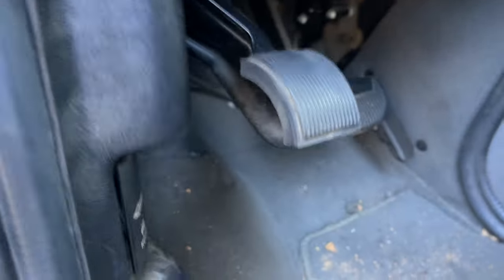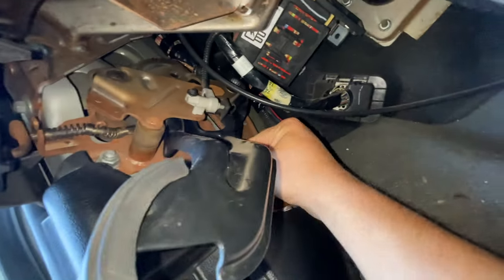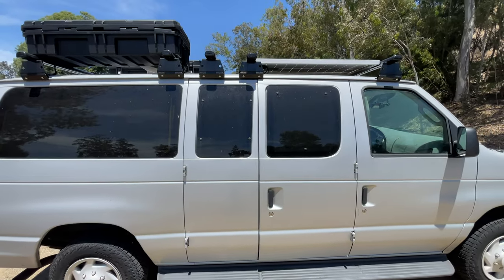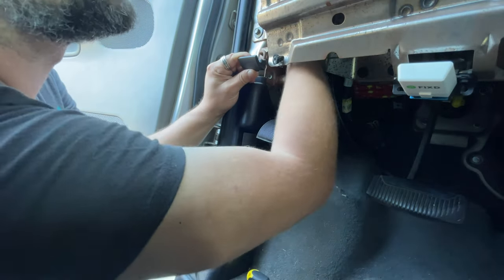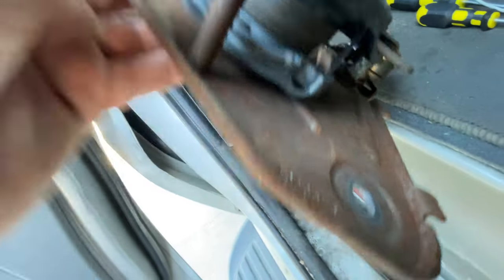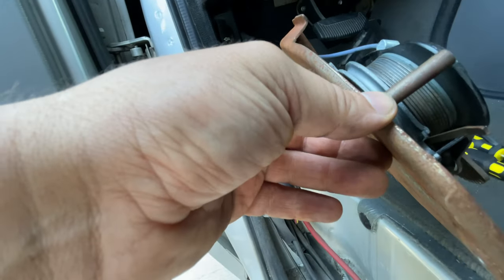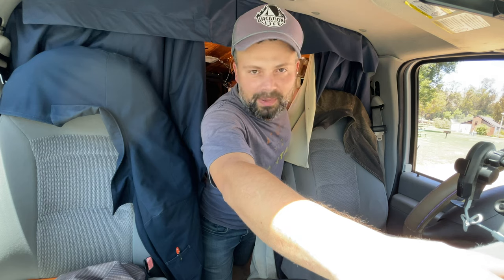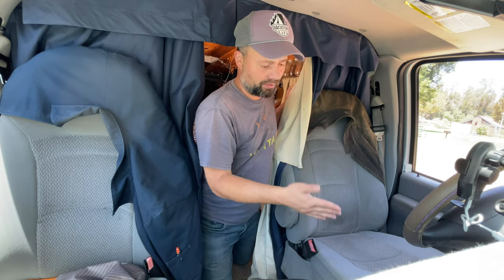FORD ( Fix Or Repair Daily ) | Broken Parking Brake, Can I Fix It? | Van Life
~ VAN ACCESORIES ~

Small Folding Table ~
Big Folding Camp Table ~
Dish Scraper ~
Knife Sharpener ~
Cast Iron Skillets & Dutch Oven ~
Cast Iron Griddle ~
Small Stove ~
Big Stove ~
3 in 1 Wireless Charger ~
Usb Twinkle Copper Lights ~
Outdoor USB Sting Lights ~
Recovery Boards ~
Fire Extinguisher ~
Foot Water Pump ~
Portable Shower ~
Coffee Grinder ~
Pour Over Coffee Dripper ~
Folding Table Brackets ~
Portable Toilet ~
Door Hook Step Stand ~
Roof Rack System ~
Roof Top Storage Boxes ~

     ~ ELECTRIC IN THE VAN ~

House Battery ~
Solar Panels ~
Solar Panels Mounts ~
Y Solar Panels Connectors ~
Solar Wire Gland ~
Smart Shunt ~
Wire Alternator to Charge controller ~
Charge Controller ~ Not Available, will post when is back
Fuse Block ~
Usb Plugs ~
Small Roof Vent ~
Large Roof Vent ~
Small Interior Fan ~

Main Camera ~
Main Lens ~
Second Lens ~
ND Variable Filter for Main Lens ~
ND Variable Filter for Second Lens ~
Big Tripod ~
Vlogging Tripod ~
2nd Vlogging Tripod ~
External Memory Drive ~
Camera Memory Cards ~ NA
Mouse for editing Vids ~

     ~ TOOLS FOR THE VAN ~

Jig Saw ~
Circular Saw ~
Small Crimper ~
Big Crimper ~
Contour Gauge ~
Pocket hole ~